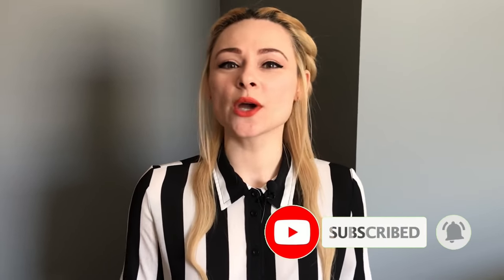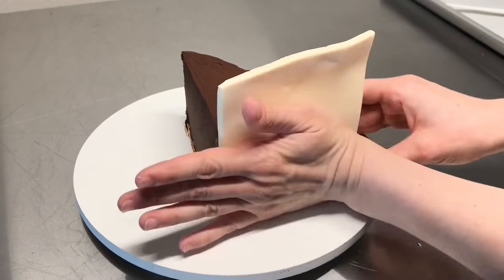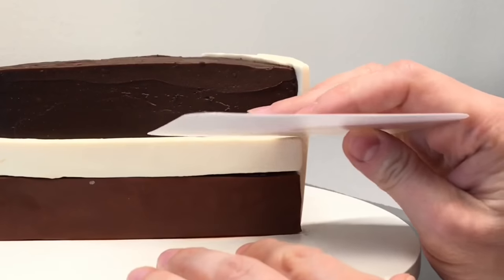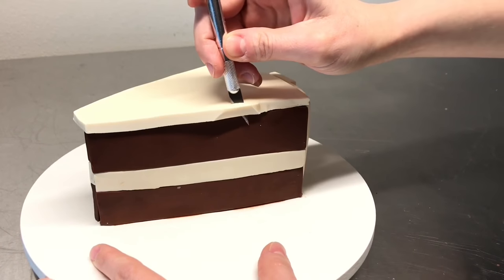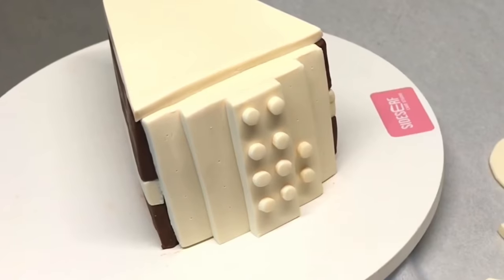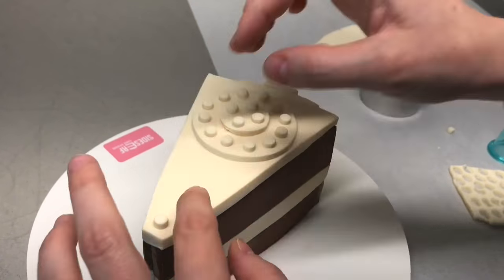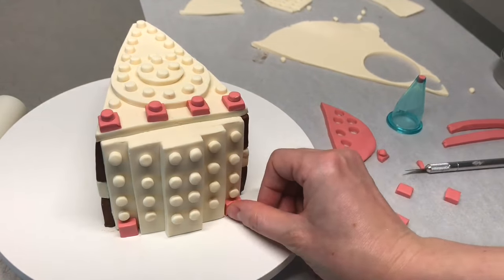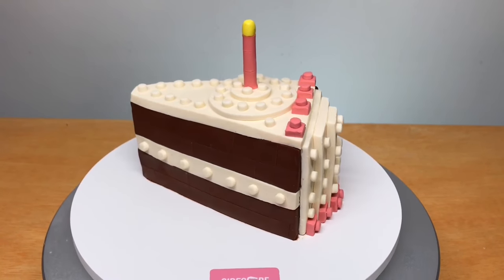How to make a Lego CAKE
I love this cake because it's a cake made to look like Legos that look like a cake. Did I say that right? In this tutorial, I demonstrate some simple tricks to making a cake that looks like it was built with LEGOS

Special thanks to our shout-out Patrons Hima Bindu, Lauren Desolation, Kyla Shay, and Pass or Fail What!